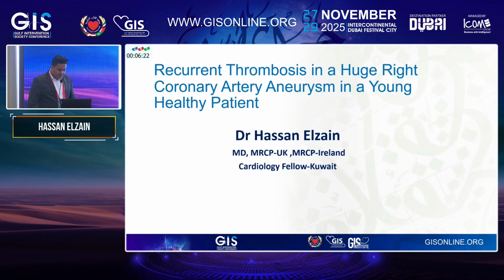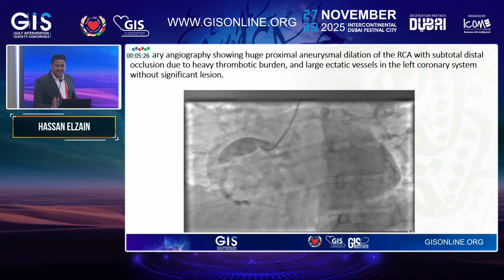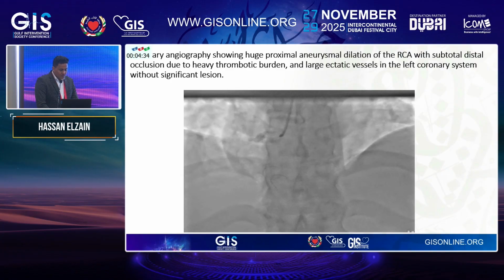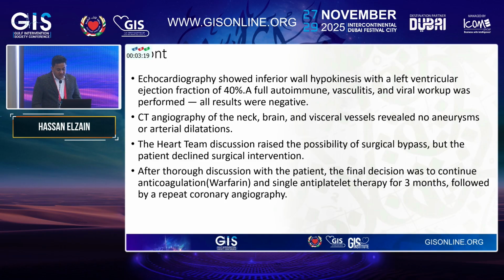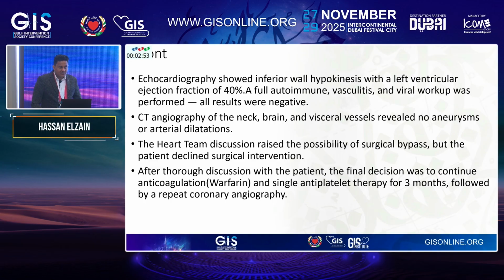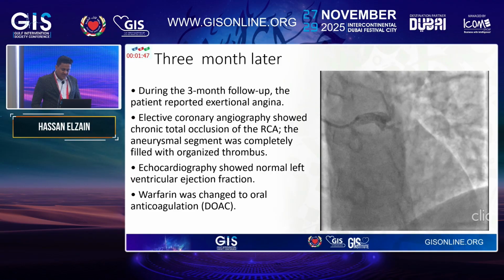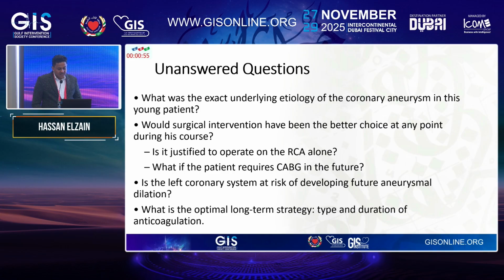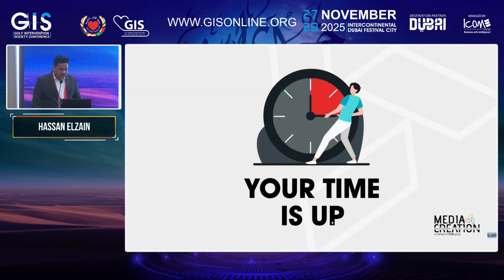06 Case 6 Recurrent Thrombosis in a Huge Right Coronary Artery Aneurysm in a Young Healthy Patient